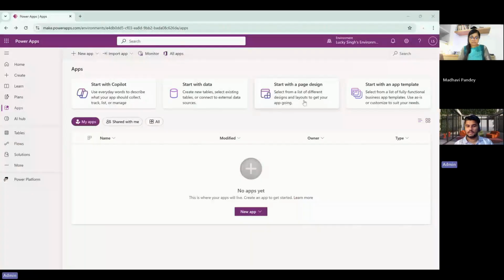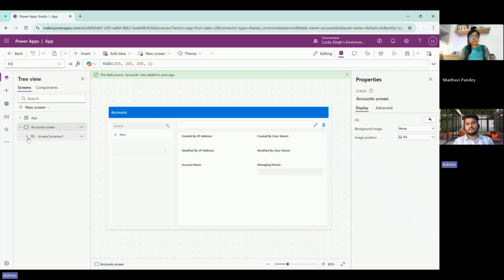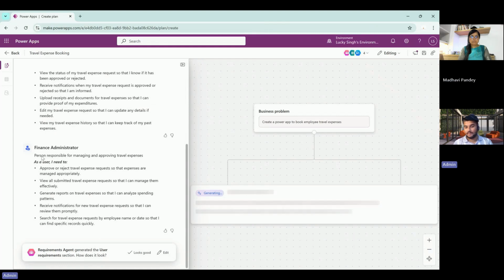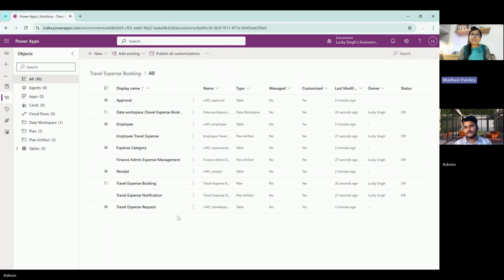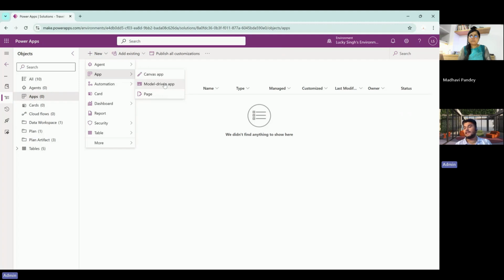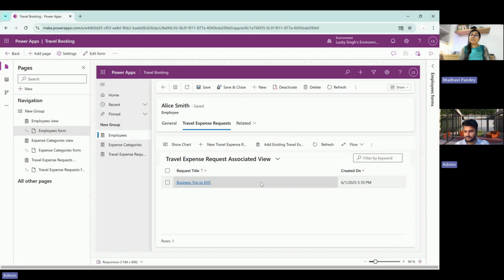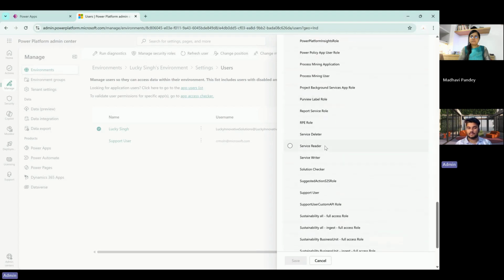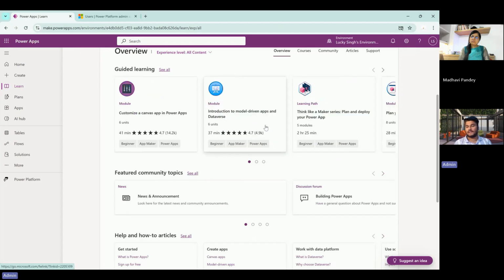Introduction to Power Apps | Power Automate Flows in Business Central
💁No Coding Skills required to design and run a Power Automate App.
With the help of artificial intelligence (Ai) Copilot, you may create the Power Apps easily.

🔰Topic: Create monthly "Travel Expense" Plan for your Company (without any Coding)... but using Power Platform.

Uses: Automate this work flow with the help of artificial intelligence Copilot. Provide Command to AI (artificial intelligence Copilot) and it will generate Power Apps for you.

Benefits: This is designed to help End Customer / Client, End Users and Pure Functional Consultants.

💁Agenda of the Video▶️: To share the easiest way that how to design and run Basic Business related Work Flow by Power Automate Apps... without using any Code.
📍Benefits of the Video, are as follows: -
✅(1) No Coding and Technical or Developing Skill required.
✅(2) Easy to Learn, Use and Run.
✅(3) Suits for Every Business.
✅(4) Perfect for End Users or Employees.
✅(5) Useful insight and knowledge sharing concept for every Functional Consultant, to implement Power Apps via Power Automate Workflows in any ERP oncloud environment.
✔️Hint: Connect it with Microsoft Excel.
💁Power Automate: Power Automate flows are triggered by events, such as a record being created, modified, or deleted.
Flows can also be run on a user-defined schedule or on demand.
 ➡️With Dynamics 365 Business Central, a License to Microsoft Power Automate. This License lets us use our Business Central data as part of a workflow in MS Power Automate.
We create Flows and connect to your data from internal and external sources through the Business Central connector.
  ➡️Administrators can restrict access to Power Automate. If you find that you don't have access to some or all of the features described in this article, talk to your admin. If you want to learn how you can control Power Automate access as an Admin, see Set Up Power Automate Integration.
  ➡️In addition to Power Automate, you can use "Approval Workflow Templates" in Business Central. Although they're two separate workflow systems, any Approval Workflow Template you create with Power Automate is added to the List of Workflows within Business Central.
💠Video Editor, Publisher and Thumbnail Creator: Madhavi Pandey.
This platform has been designed to provide easy solutions via Freelancing on those issues which are related to Dynamics ERPs. It also includes Vlogging, Discussion on Concept based Scenarios, Online/On-Remote Short Solution for Pre & Post implementation of ERP Software.
We are providing Support Services & Suggestion after Post-Implementation (on pre-payment basis).
Here, using this platform, I am trying to provide a solution to support related issues.
So, why are you waiting for it. You all are just a single click away to start learning something new in a different 'n' unique way, with a Freelancer like me!
To Read the Short-Blog related to Navision & Business Central, visit the Short-Blog Section of the Website.